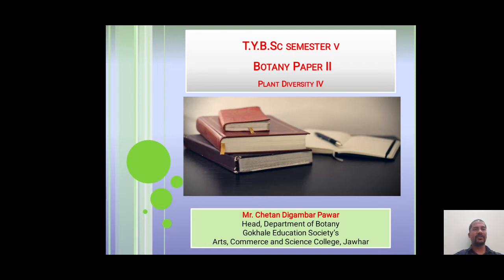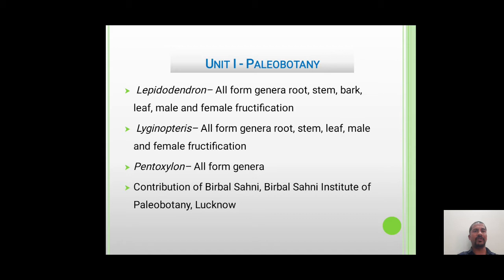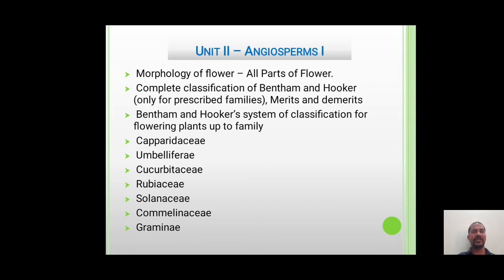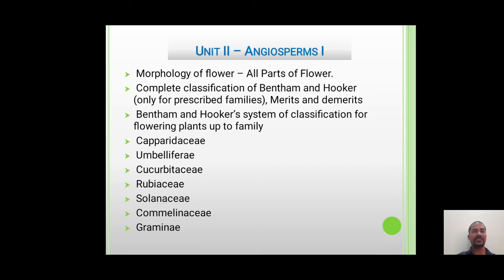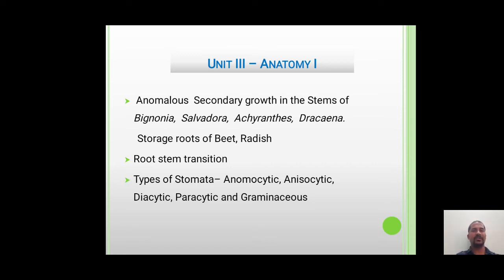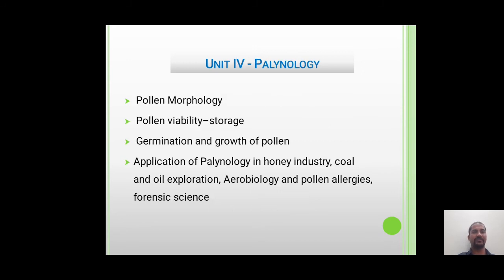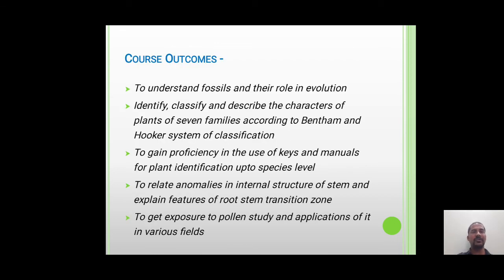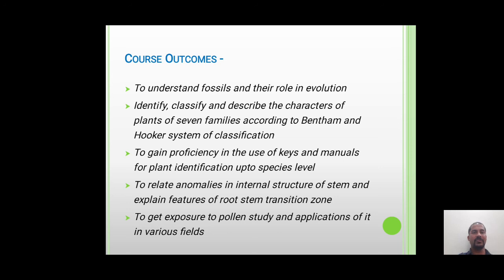Botany Paper II syllabus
The video is prepared to overview the syllabus of Botany paper II of TYBSc semester V as per Mumbai University syllabus